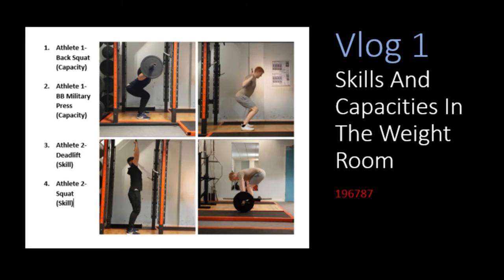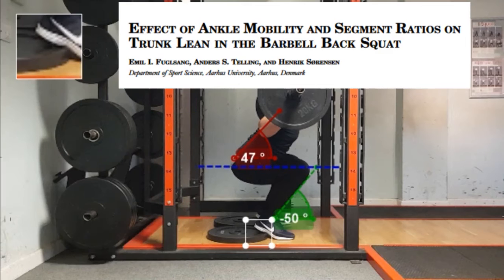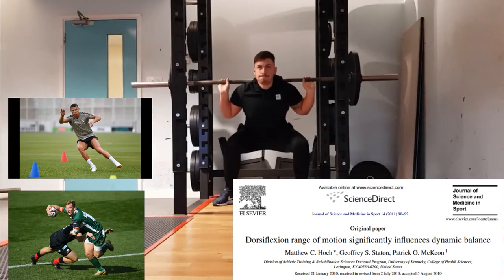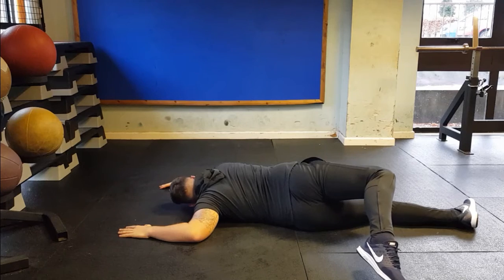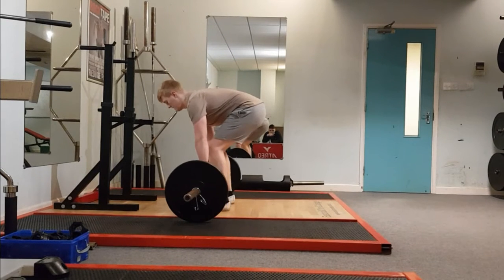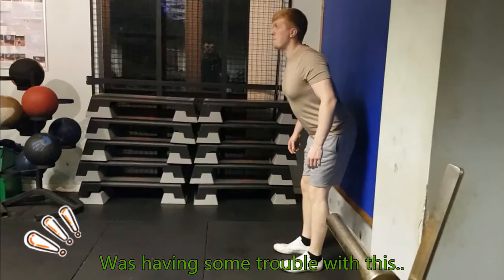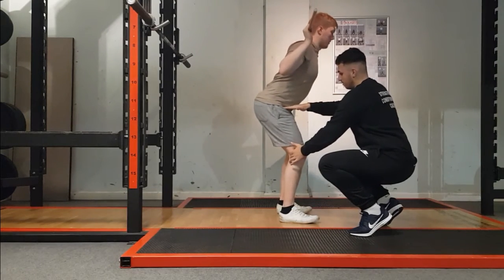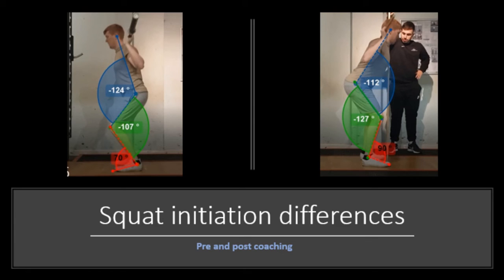Vlog 1- Skills and Capacities in the weight room 196787